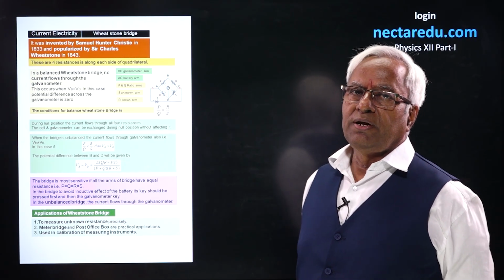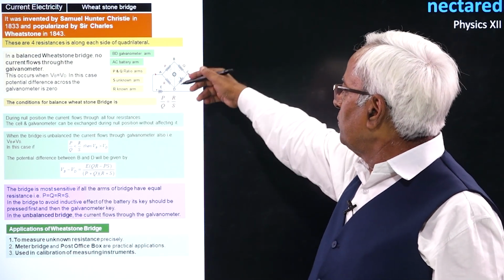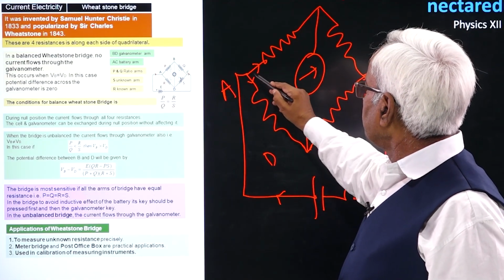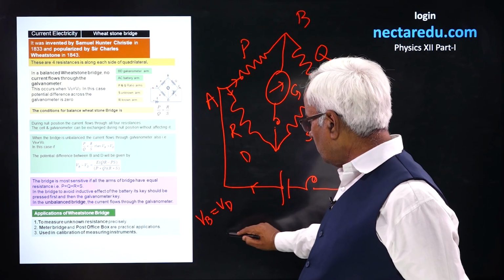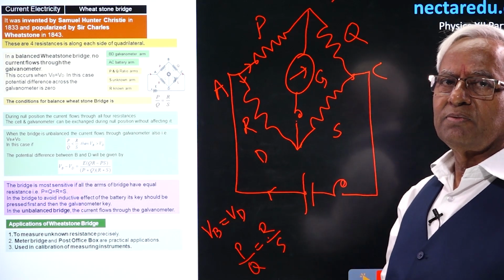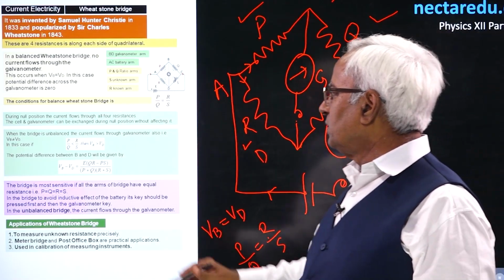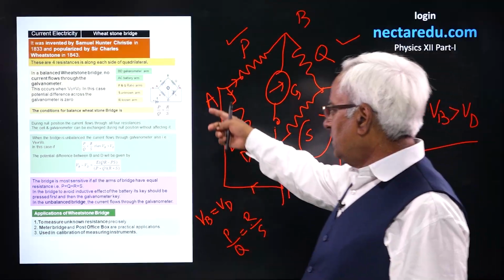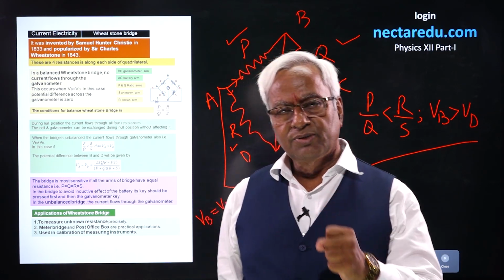Class 12 Physics | Current Electricity- XXI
In this video, we cover Page 48 of Current Electricity (Class 12 Physics) — focusing on final practice, advanced circuit solving, and exam strategy using Kirchhoff’s Laws.

📌 Topics Covered:
✔️ Advanced Circuit Problems (KCL & KVL)
✔️ Multi-loop & Complex Circuits
✔️ Step-by-Step Problem Solving Strategy
✔️ Shortcut Techniques for Exams
✔️ Common Errors & How to Avoid Them
✔️ Time-Saving Methods for Numericals

Perfect for:
✔️ Final revision
✔️ Improving speed & accuracy
✔️ Mastering circuit numericals

📚 This lecture is part of our complete Current Electricity series 🎯

🎯 Pro Tips:
👉 Solve systematically (KCL → KVL)
👉 Maintain sign convention strictly
👉 Practice mixed circuits regularly
👉 Revise formulas before attempting numericals

📌 What’s Next?
➡️ Meter Bridge
➡️ Potentiometer
➡️ Electrical Measuring Instruments